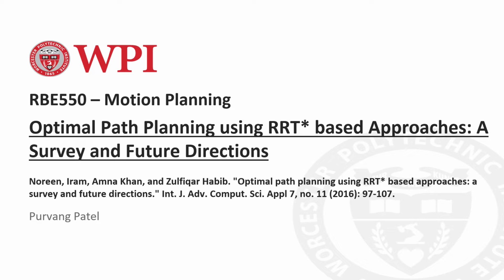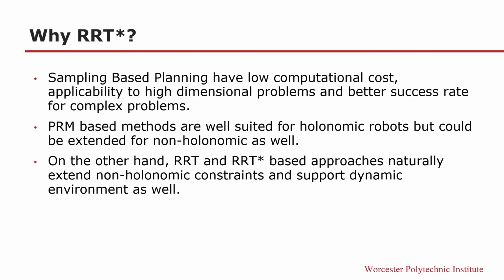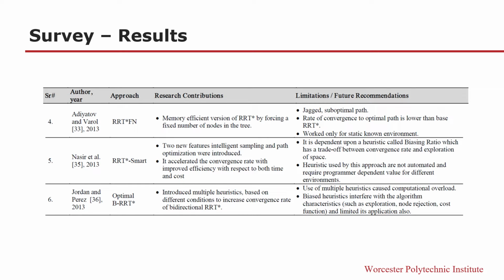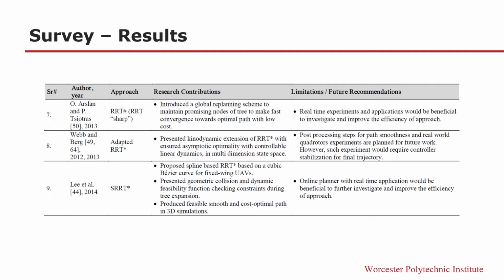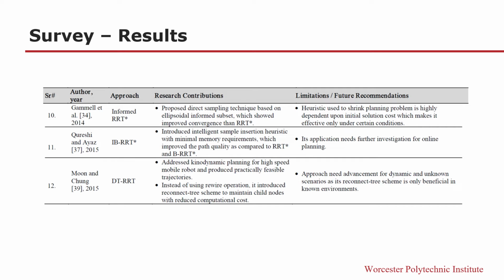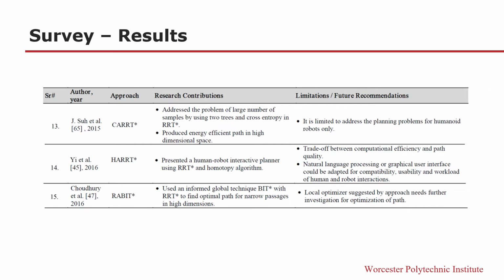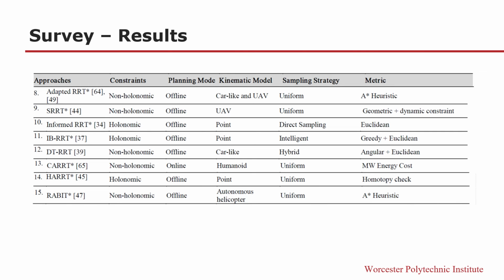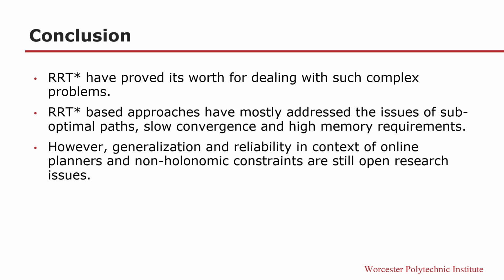Optimal Path Planning using RRT* based Approaches A Survey and Future Directions